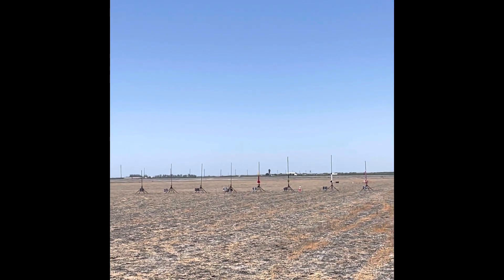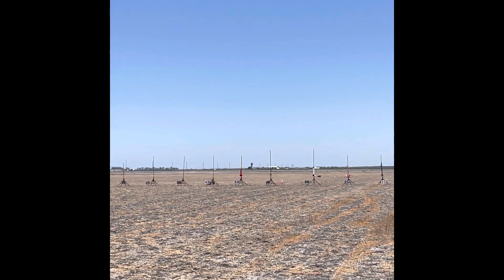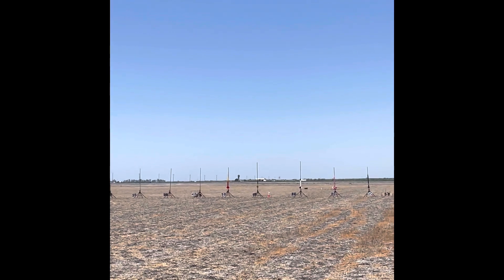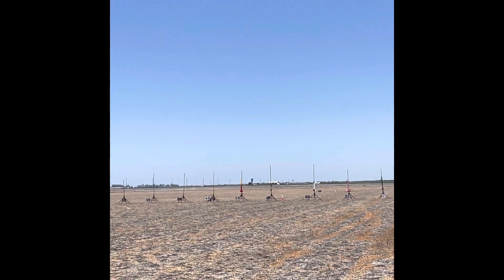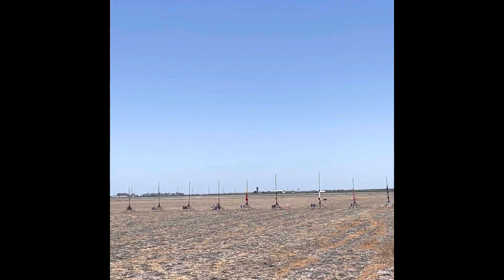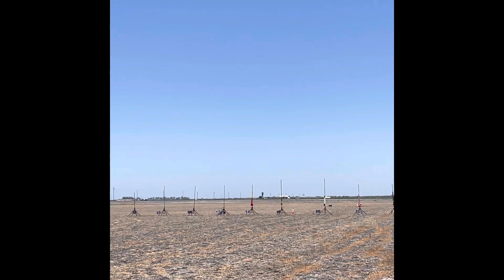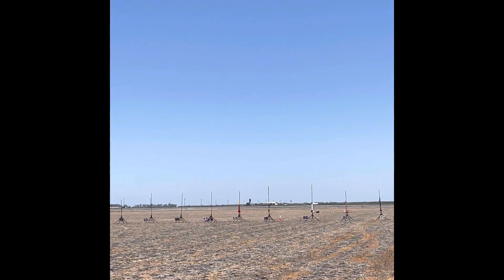Level-1 Certification Model Rocket Flight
My level-1 certification flight. The airframe is an Apogee Zephyr and the motor is an Aerotech H148R-14 with the delay drilled to 8 seconds. It was kept low and slow on purpose for the certification. Flown at Tripoli Central California Dairy Aire 2022. The flight was basically flawless and the rocket was recovered in perfect condition other than some dirt. High power rocket. Rocketry. Aerospace.